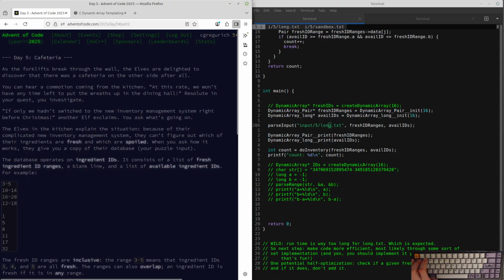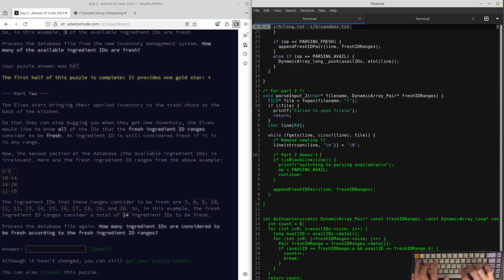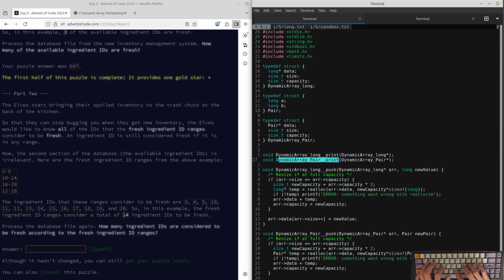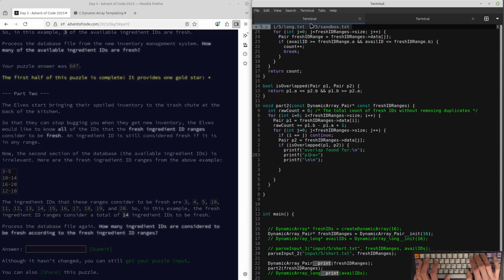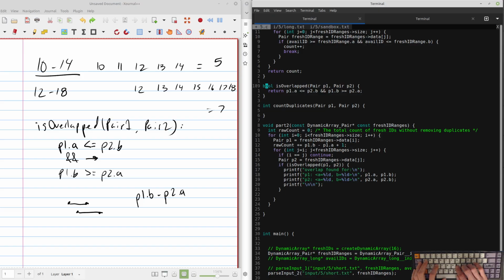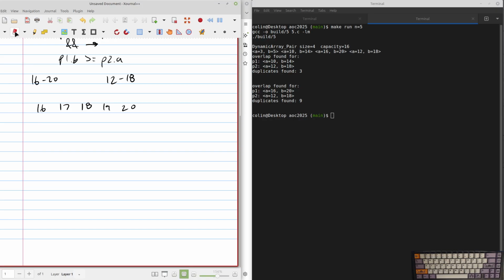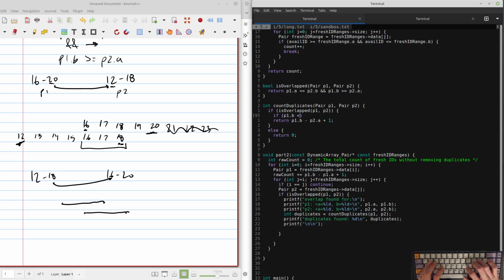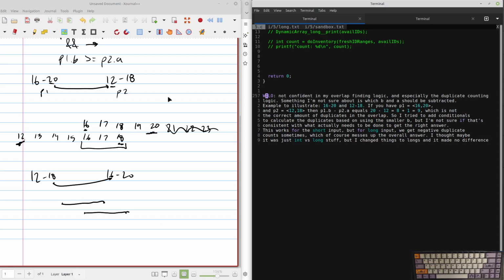aoc day5 part2